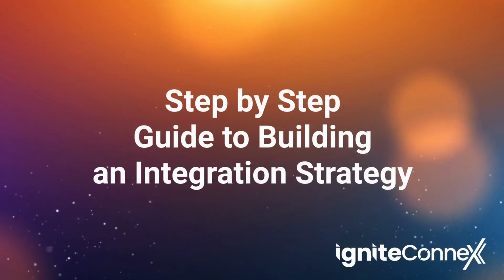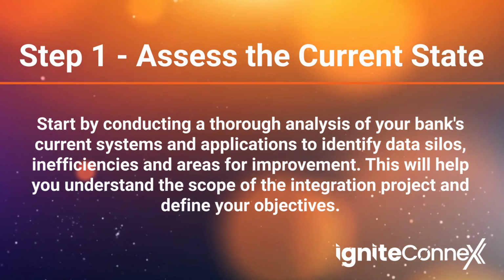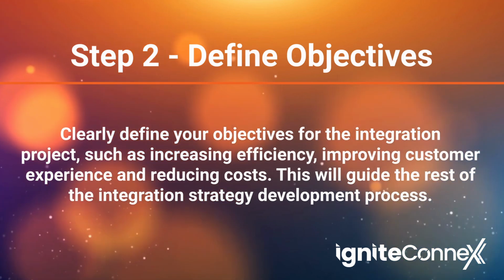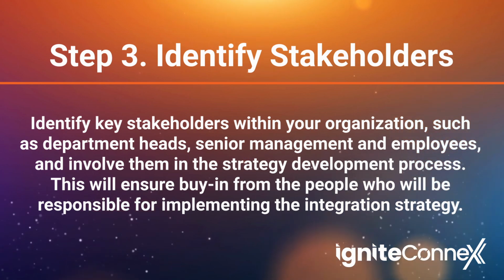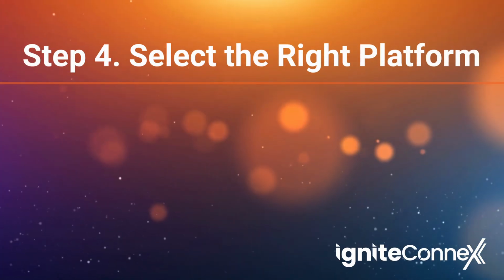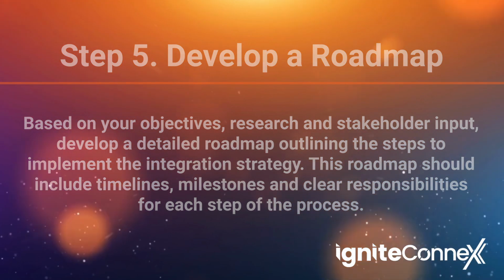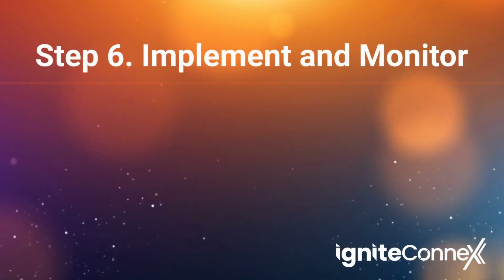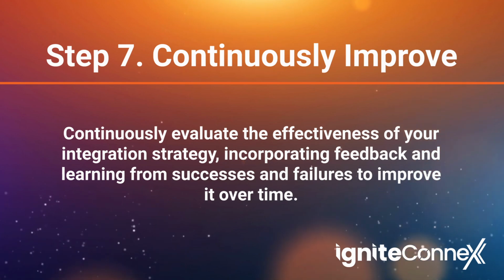Integration Strategy - A Step by Step Guide